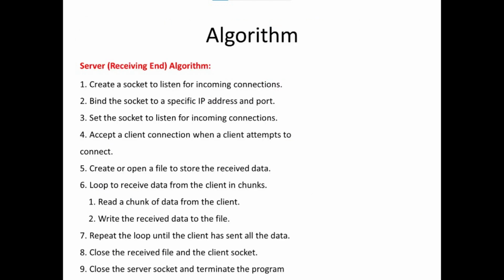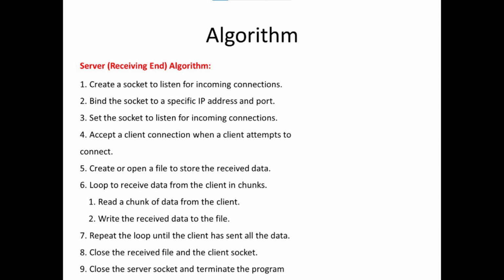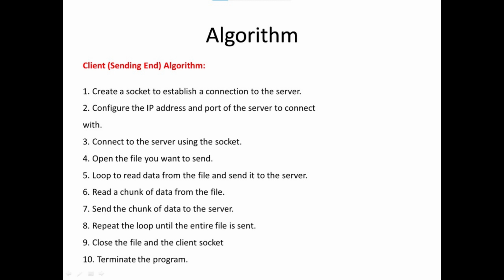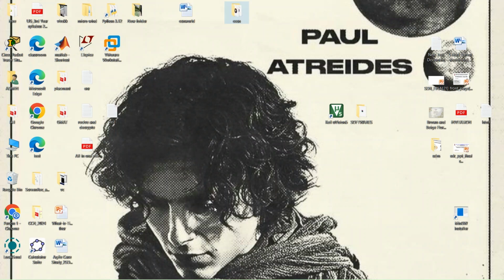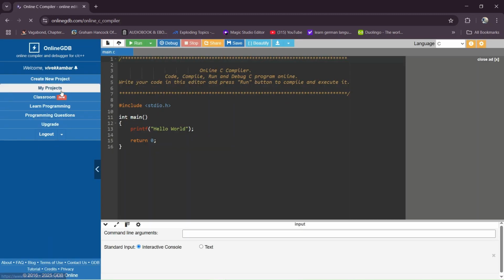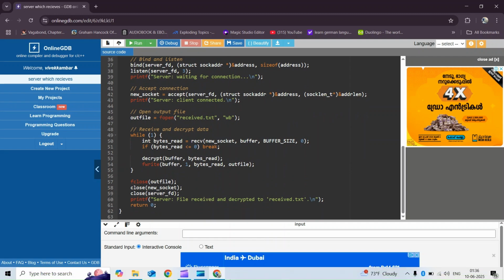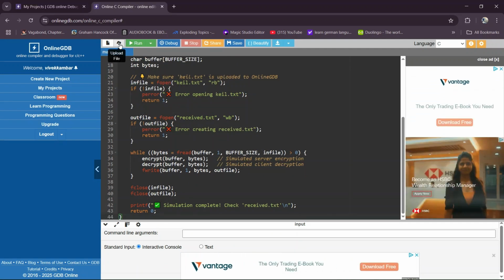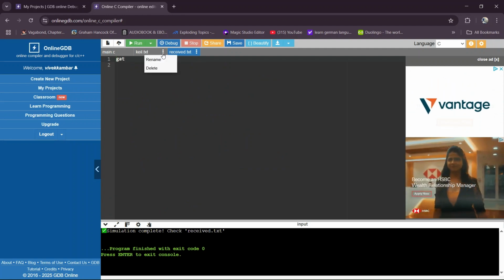C program to implement encrypted File Transfer using ethernet(GDB edition)